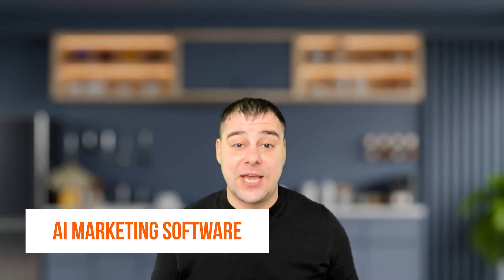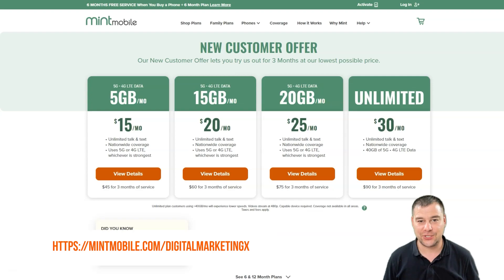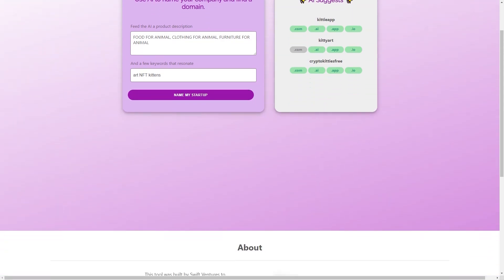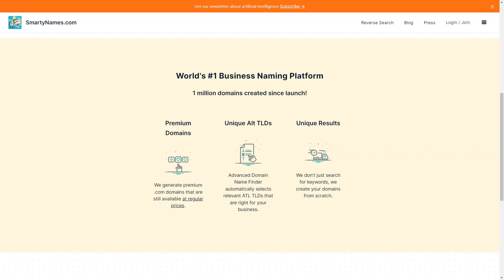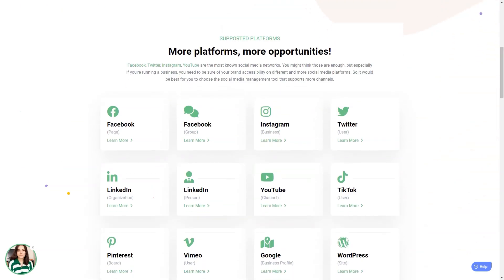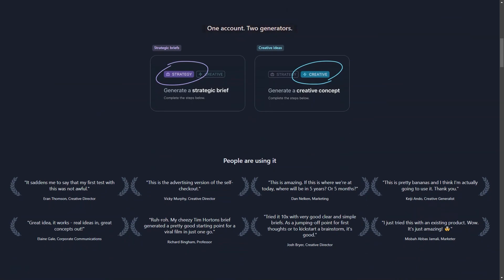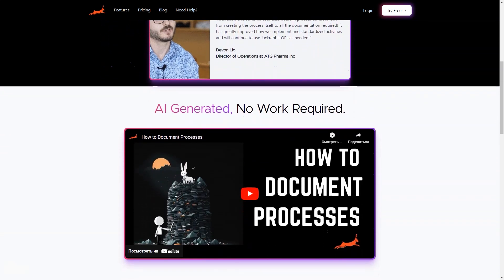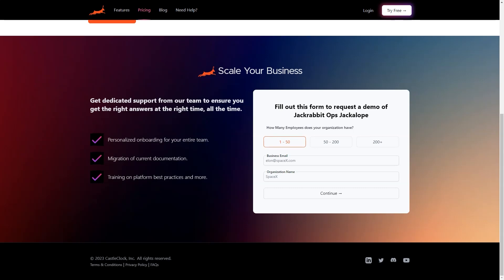5 Crazy AI Tools & Websites That Actually Work in 2023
An Unseen Revolution : 5 Crazy AI Tools & Websites That Actually Work in 2023
Welcome to the future, where artificial intelligence isn't just a concept but a transformative reality. In this video, we dive deep into some of the most unbelievable and effective AI tools and websites that have revolutionized the digital landscape in 2023. You wouldn't believe the degree of automation and sophistication they bring.

This video isn't just another generic AI tool review; it's a comprehensive walkthrough that arms you with insights to enhance your digital presence, streamline tasks, and revolutionize the way you work. By the end of this, you'll have a robust understanding of these AI marvels and how to leverage them effectively in your projects or business.

**What's Inside**

Here's a sneak peek of what we cover:

1. Unbelievable AI tools that are transforming industries
2. Game-changing websites harnessing AI's power
3. How to optimally utilize these AI tools and websites
4. Real-world success stories of AI implementation in 2023

Get ready to uncover some of the most "Crazy AI Tools & Websites That Actually Work in 2023" in this exciting and informative journey.

Your support fuels us to keep exploring and delivering quality content for you.